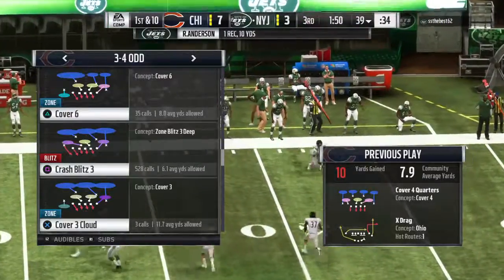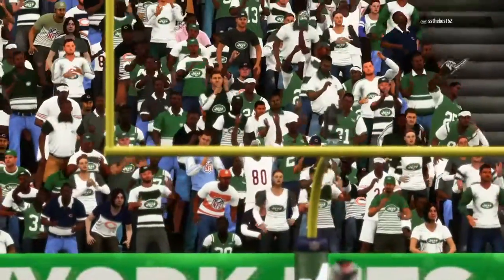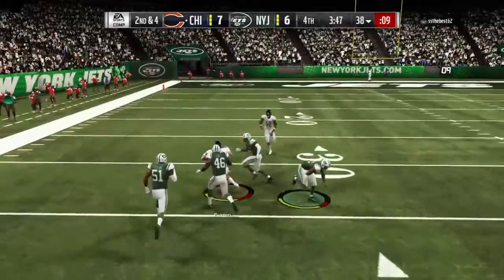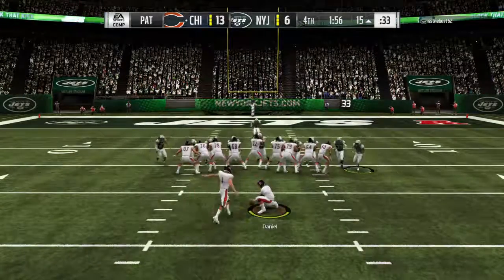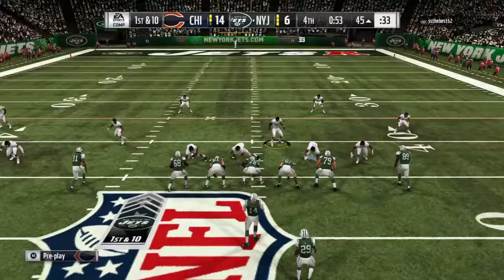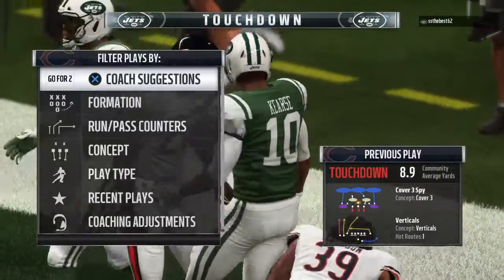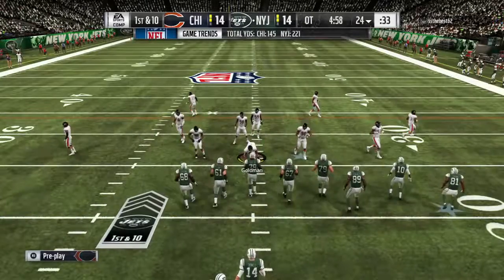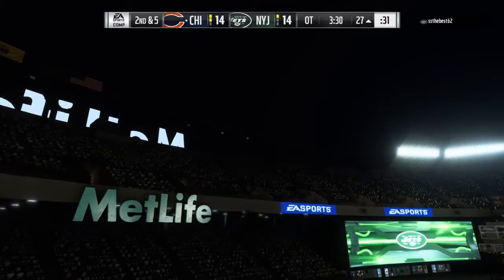Madden NFL 19_20190120160451